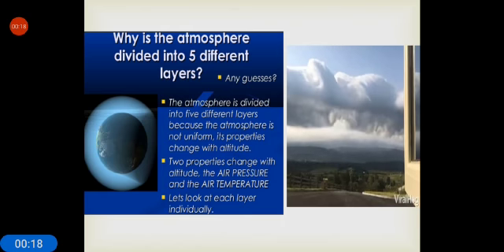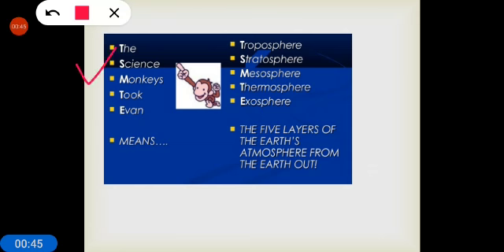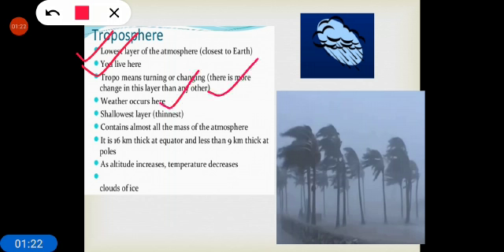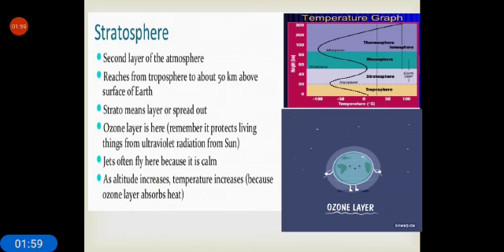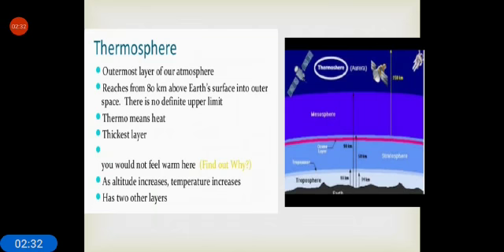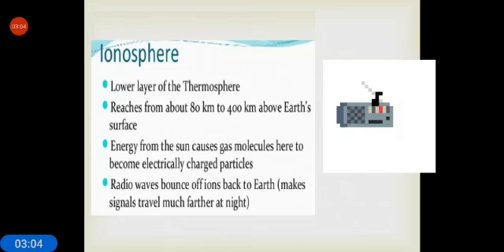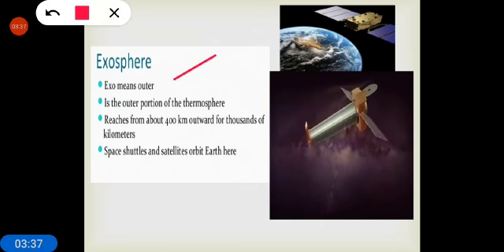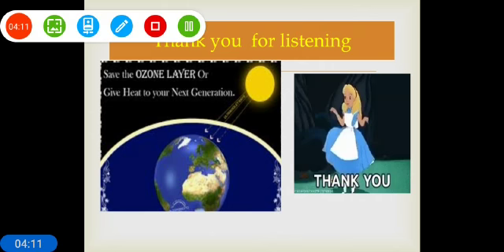Class- VII, Subject- Social Science, Topic- Layers of the atmosphere, Rawal Convent School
Rawal Online Classes Class- VII, Subject- Social Science, Topic- Layers of the atmosphere, Rawal Convent School